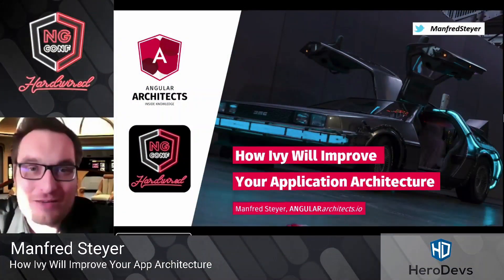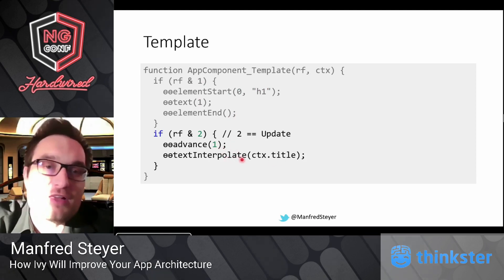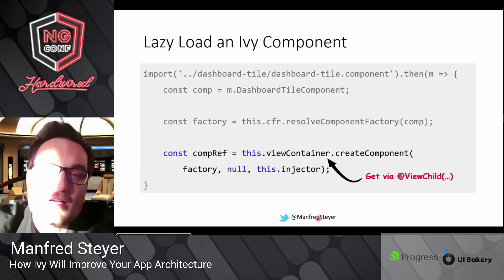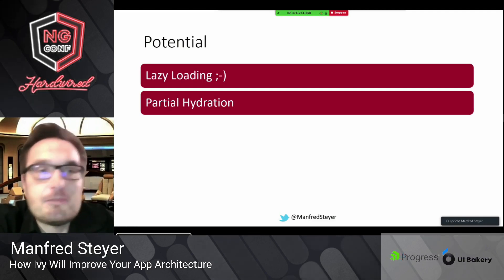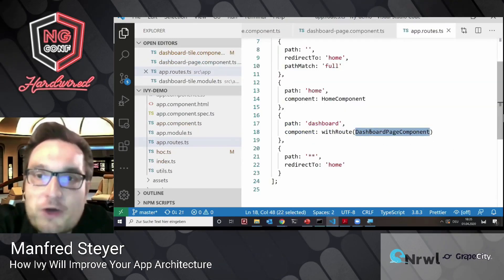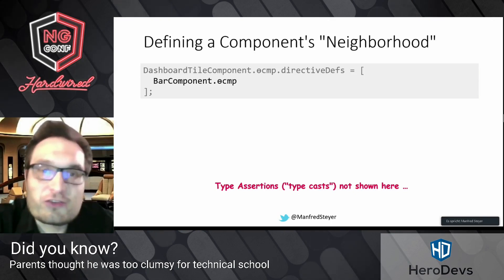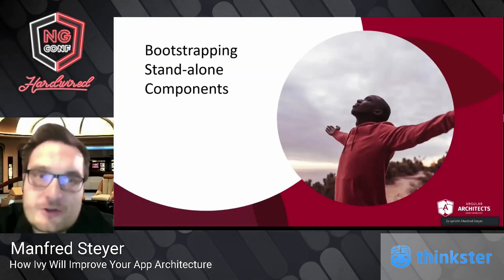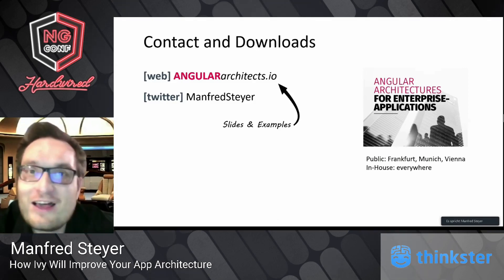How Ivy Will Improve Your Application Architecture | Manfred Steyer | ng-conf: Hardwired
Ivy is primarily associated with smaller bundles and therefore better performance. However, Ivy has much more to offer, and many smart concepts provide the foundation for some much-anticipated future features.

Find out how Ivy’s potential can impact your future architecture. We use a case study to explore a possible future without NgModules, the use of dynamic components or higher-order components, zone-less change detection, and new possibilities for lazy loading and plug-in systems.

In the end, you understand Ivy’s potential and how to start preparing for it today.